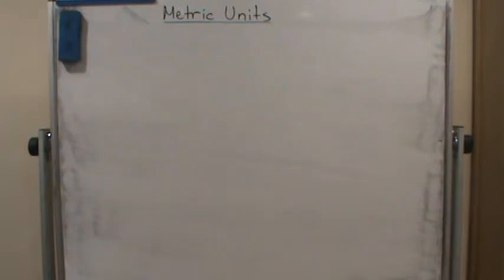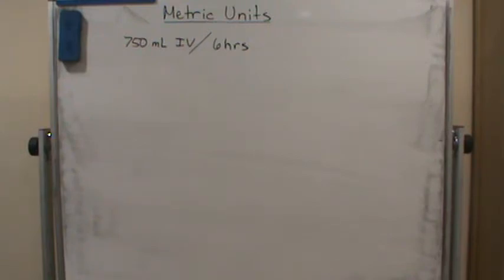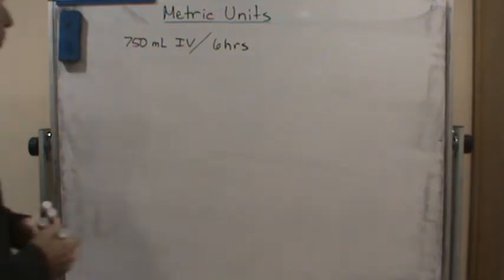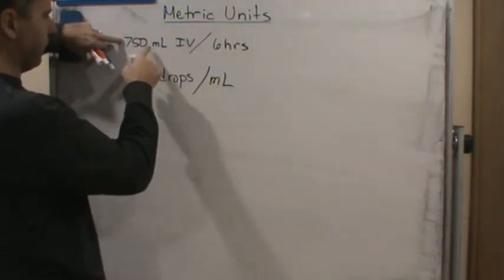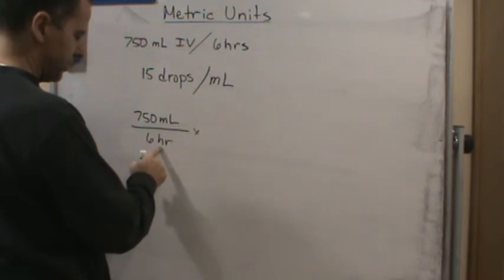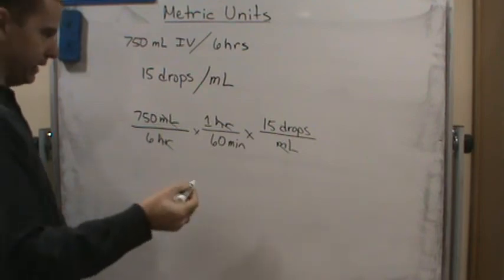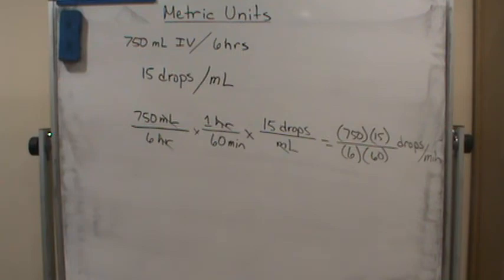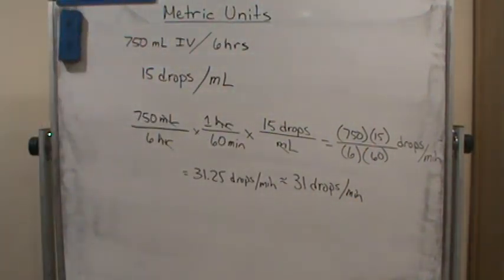WCC Metric Units Application Example 4